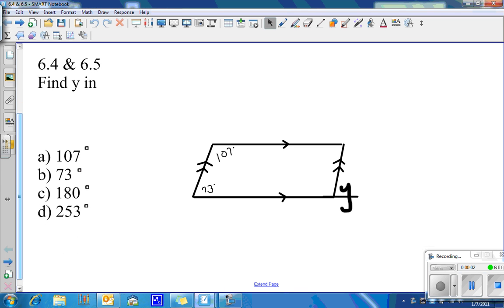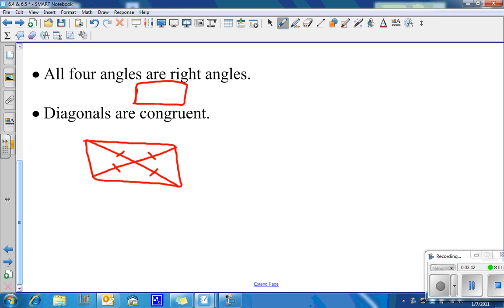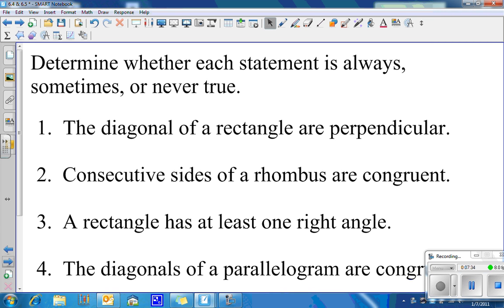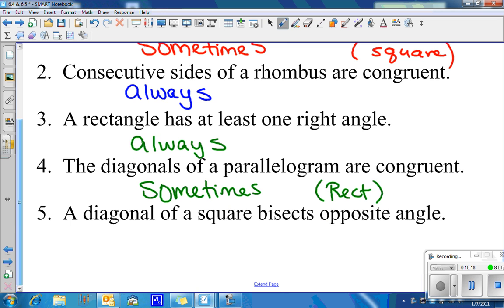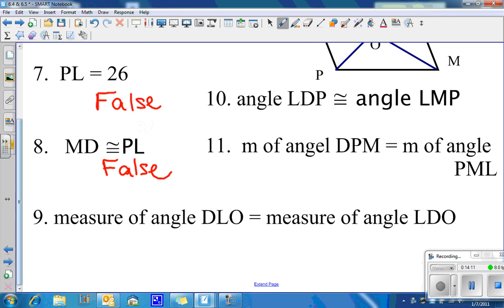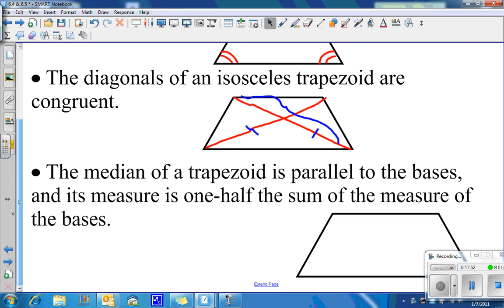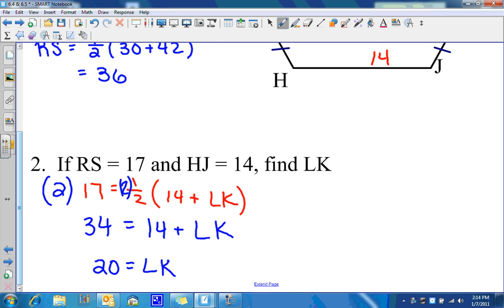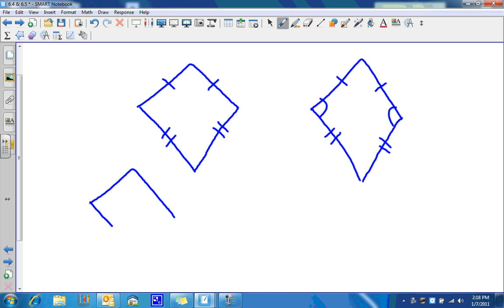6 4 and 6 5 Rhombus, rectange, square, Kites, and Trapezoids